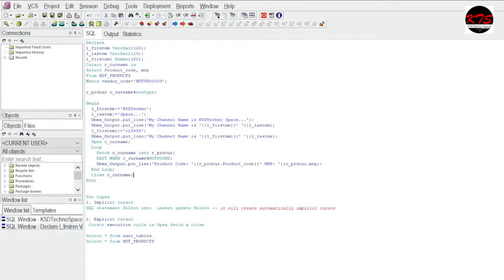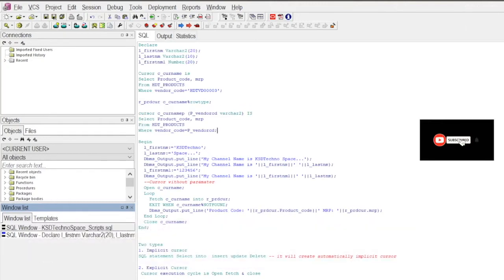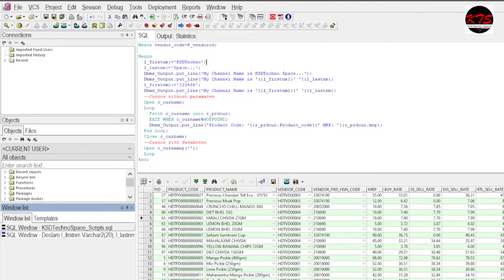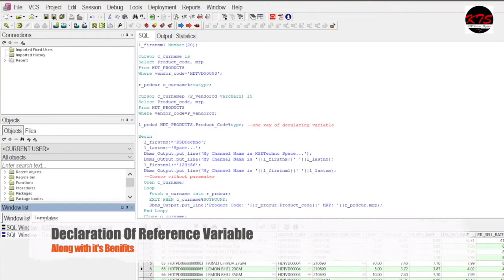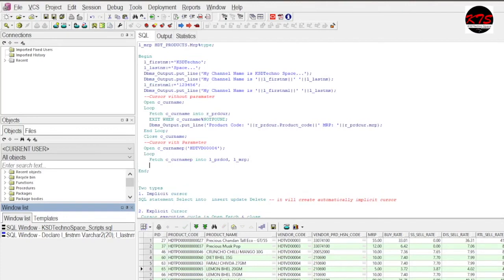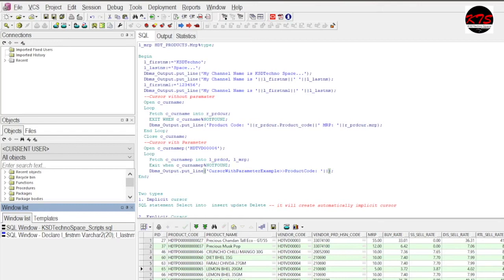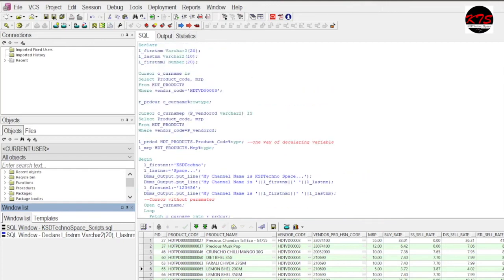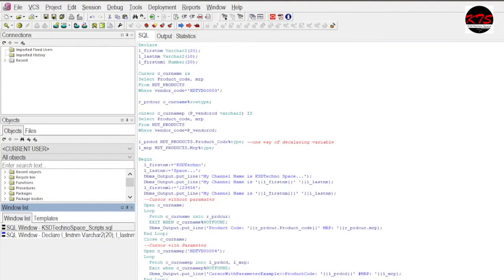PLSQLCursorPart-2 | Cursor with Parameters in PLSQL | KSDTechnoSpace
PLSQLCursor Part-2#CursorWithParameters
KSDTechno Space
PLSQLCursor Part-2 | Cursor with Parameters along with real-time example explanation| KSDTechno Space

In this video, we will learn practically with Examples below points which covered :
1. How to write a Cursor with a parameter & how to use it?
2. What is the Reference variable declaration and how it's benefitted to use in code?

And many more, so please watch the video till the end to understand the full concept explained in this video.